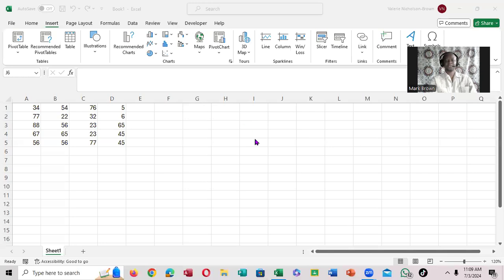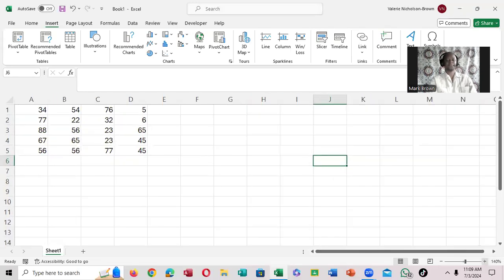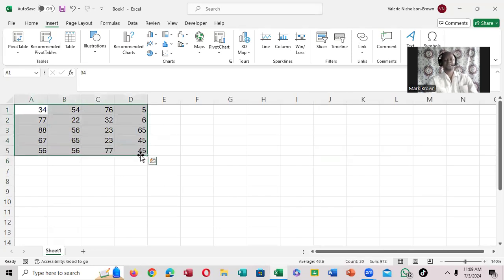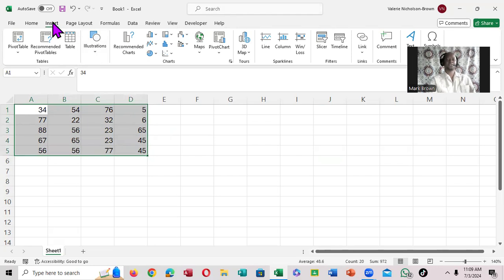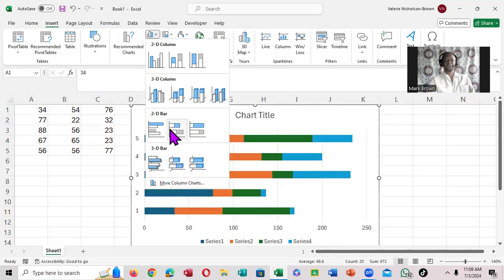HOW TO CREATE BAR CHART IN EXCEL